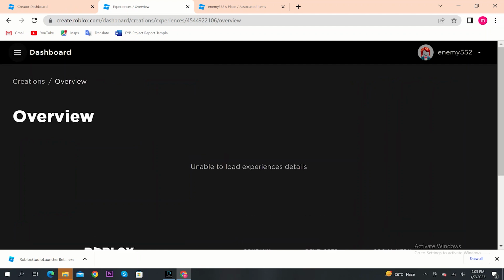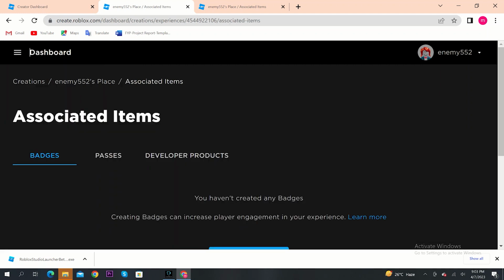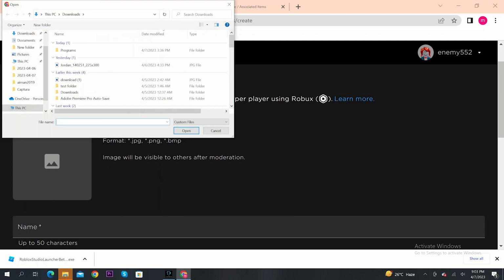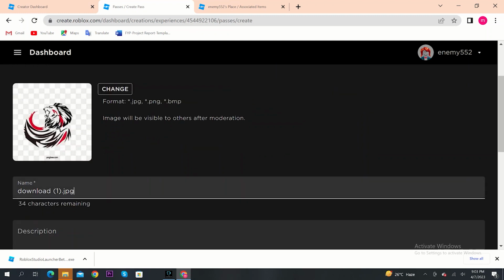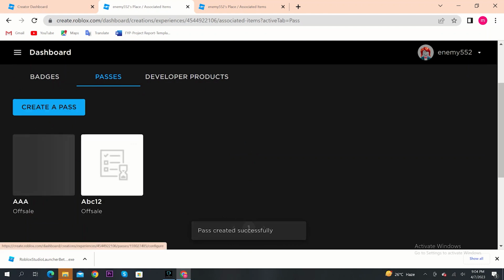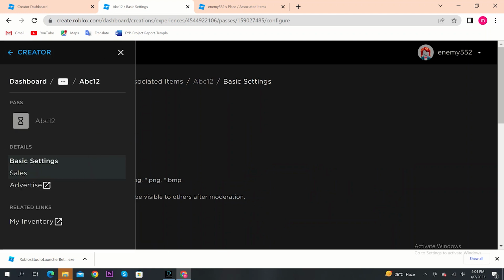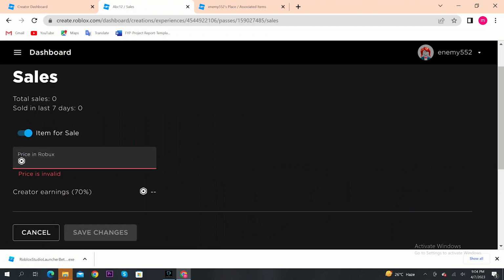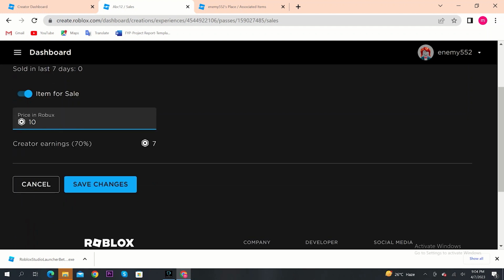How To Play Pls Donate (Quick Tutorial)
In this tutorial, you will learn How To Play Pls Donate in easy steps by following this super helpful tutorial to get a solution to your problem!!